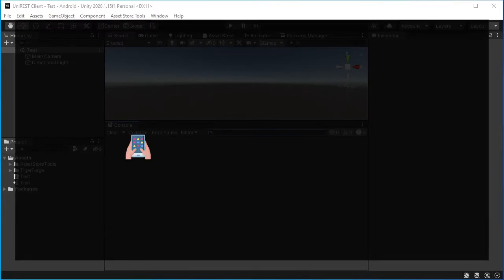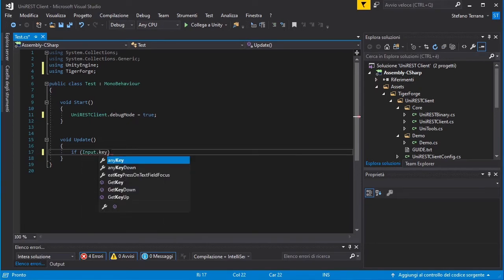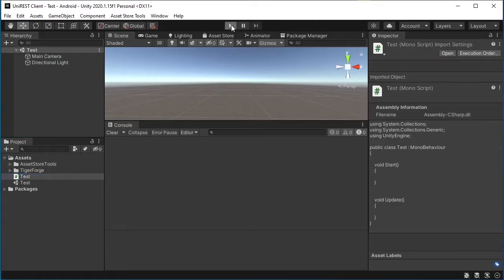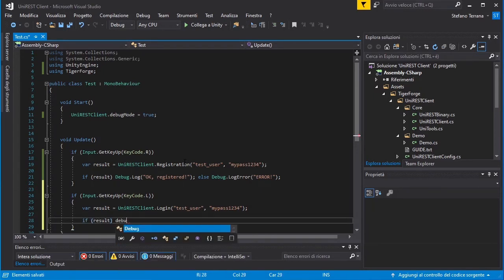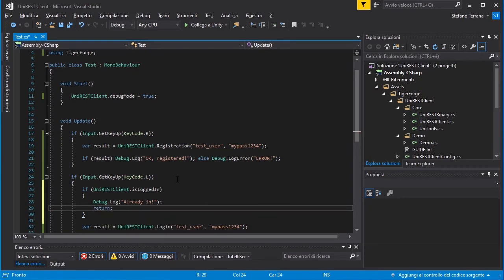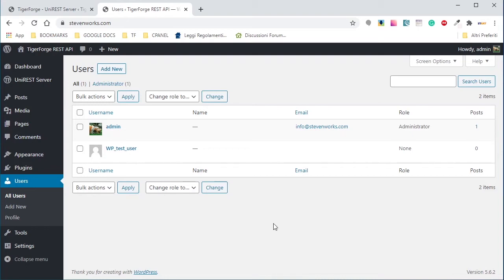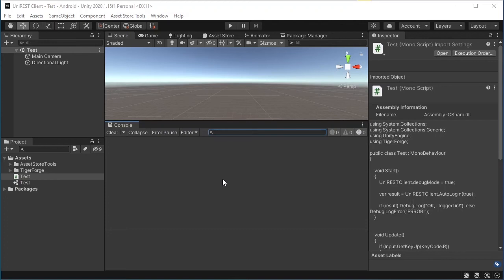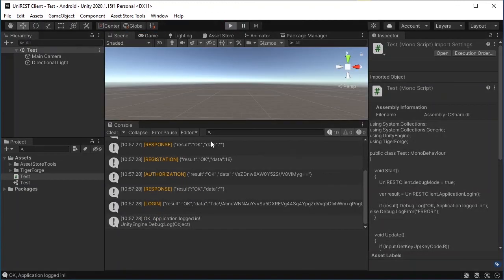UniREST Solution - User registration and login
ATTENTION
Videos become very old quickly and they can't be updated every time something changes in the UniREST asset. Always use the online manual for the correct use of this asset and its methods.

A quick view of the users' registration and login methods.